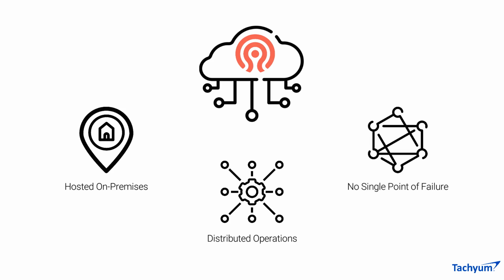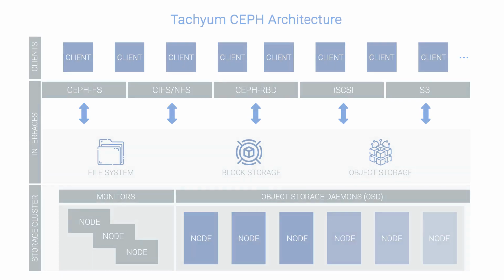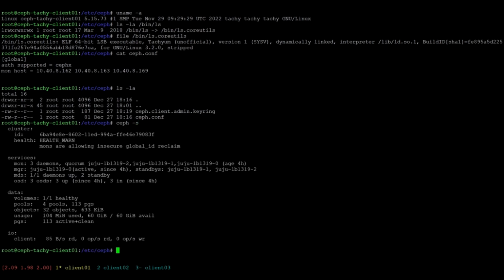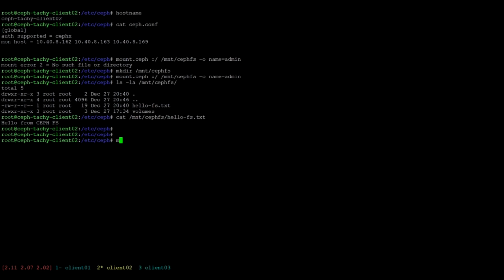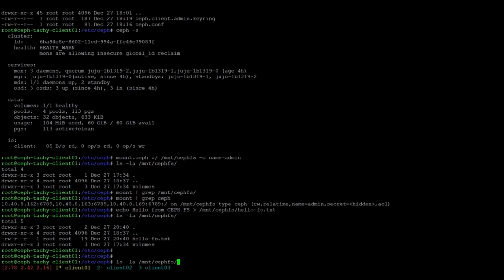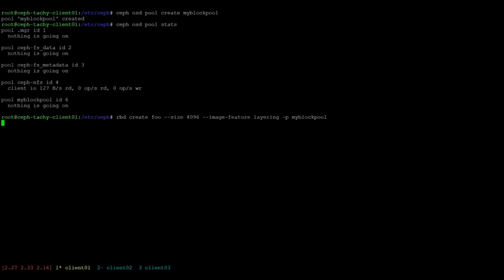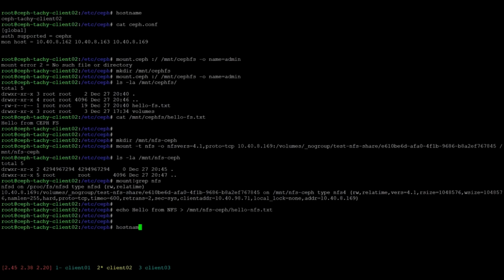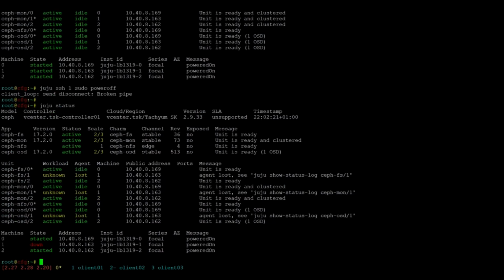Tachyum Storage Strategy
A video demonstration of Ceph client running on Prodigy, the world’s first Universal Processor.

Tachyum released a white paper “Tachyum Storage Strategy and Direction for Prodigy Data Center Deployments” detailing a storage strategy to maximize system performance and efficiency for Prodigy® data center scalable deployments while minimizing cost and management overhead.

Prodigy delivers a revolutionary new architecture that unifies the functionality of CPU, GPGPU, and TPU into a single monolithic device, and dynamically reallocates server resources to maximize utilization without expensive and power-hungry accelerators. Tachyum has provided ideal server, cabinet, networking, and storage designs to help meet the high demands of cloud and HPC/AI workloads with Prodigy.

The white paper showcases Tachyum’s system-level storage expertise with a storage networking architecture that offers flexibility and scalability in capacity and performance across any data center. The white paper includes options with both HDD and SSD-based solutions to address a broad range of customer demands.

Prodigy compute nodes run Ceph natively on Prodigy, and leverage open-source Ceph’s scalability, fault tolerance, ability to natively support block, file, and object storage. In addition to Ceph, Prodigy supports a wide range of popular file systems running natively as a client including NFS, CIFS/Samba, S3, ZFS, GFS2, and PNFS to address a wide array of customer and market requirements.